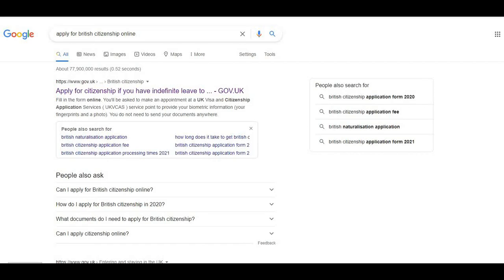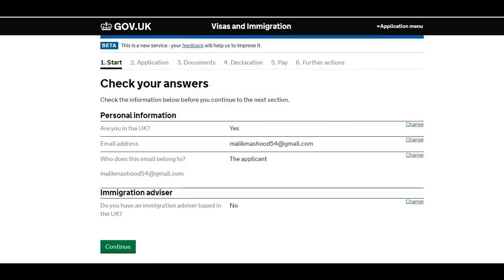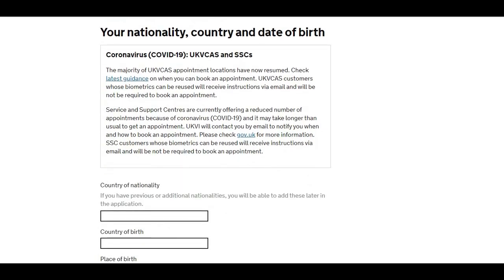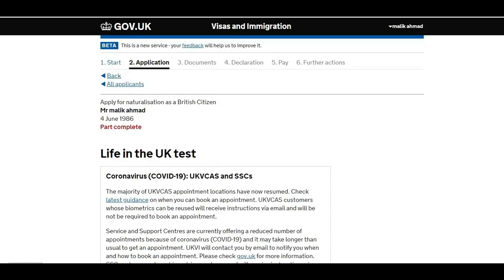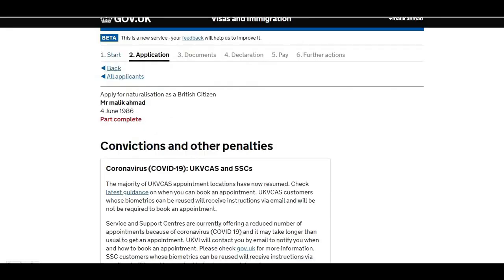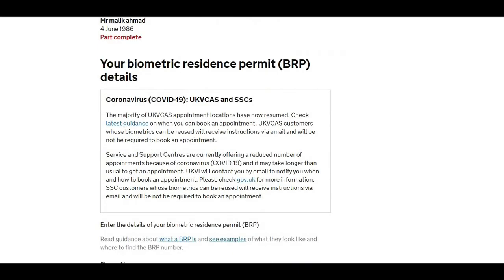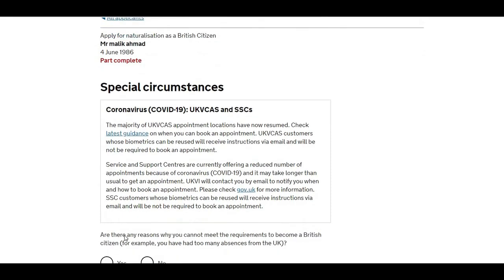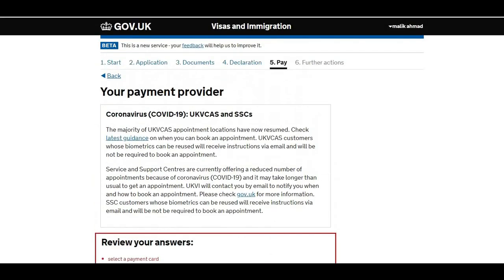BRITISH / UK Citizenship | How to Apply UK Citizenship Online | UK Citizenship Application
In this video i gonna tell you how to apply UK / BRITISH citizenship online.
i will explain how to apply step by step easy way.you can follow these steps and apply uk citizenship .How to become a uk / british citizenship?

how to apply uk passport online?